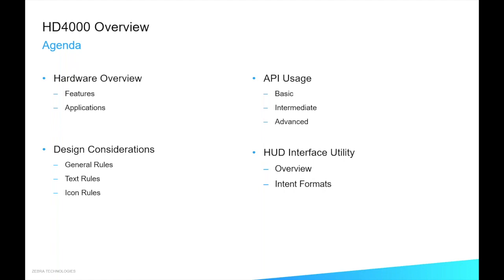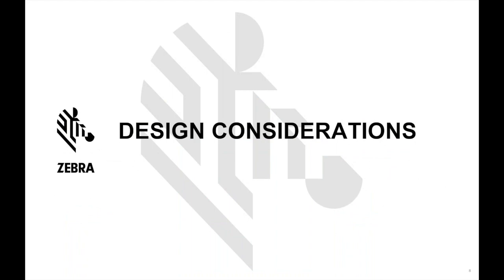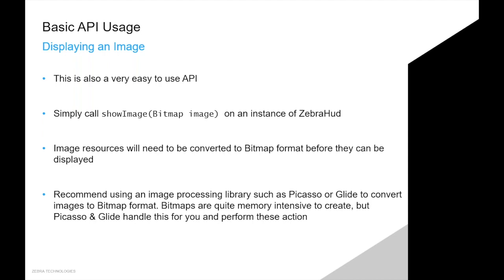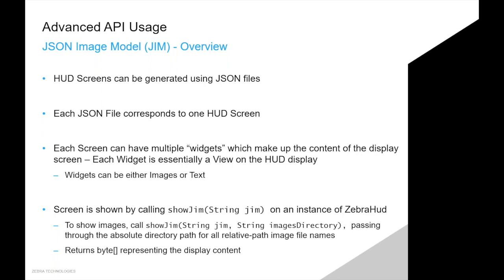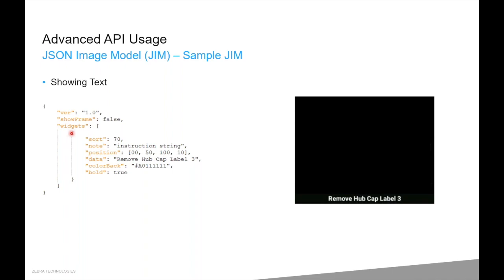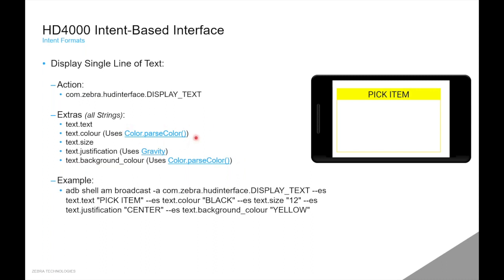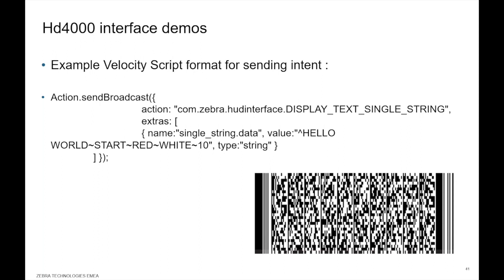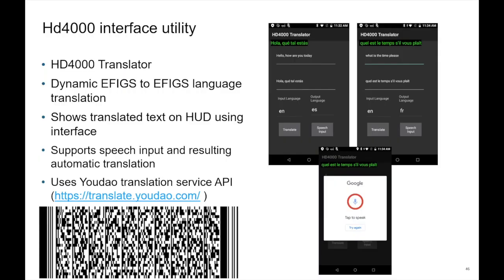Zebra DevTalk | HD4000 Software Development Overview | June 2020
In this webinar, we introduce the APIs available within the HD4000 SDK. We also describe how to use the APIs to show text and images, discuss the JSON Image Model, or JIM for short, and how to use it. We also review the HUD Interface Application which can be used to build HD4000 displays via intents.